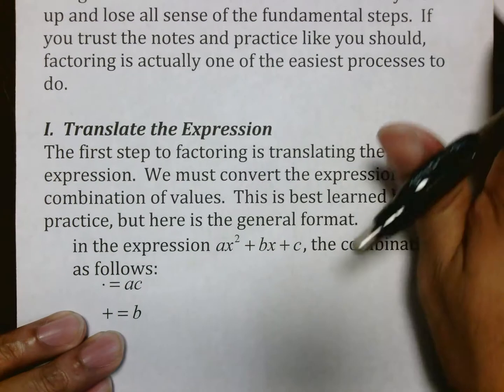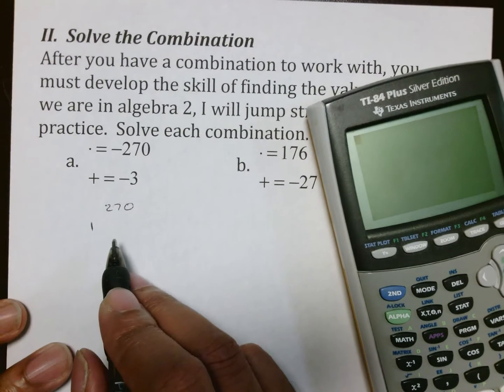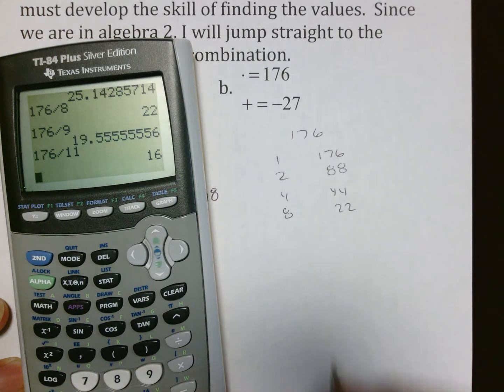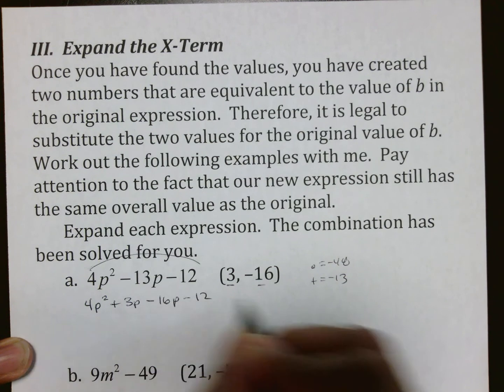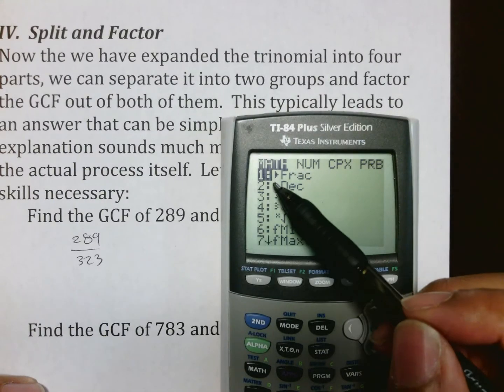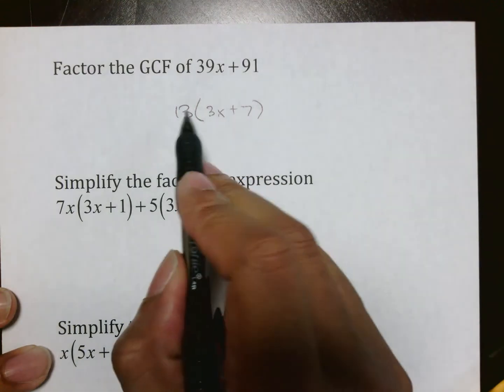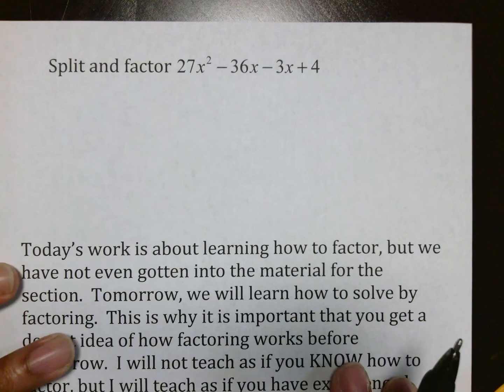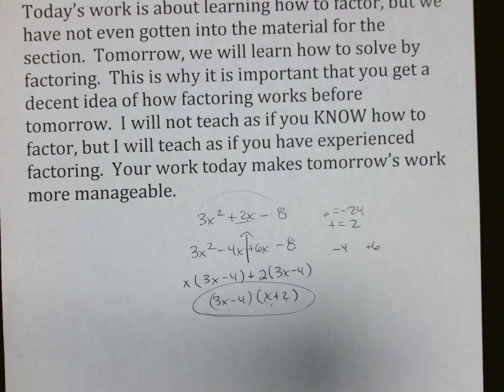SSHSMATH 4.3A (136)